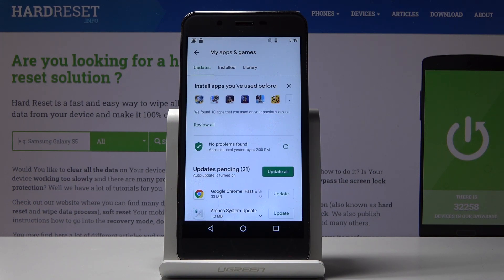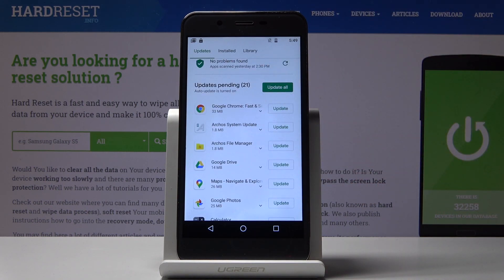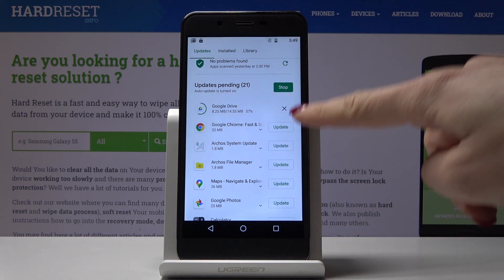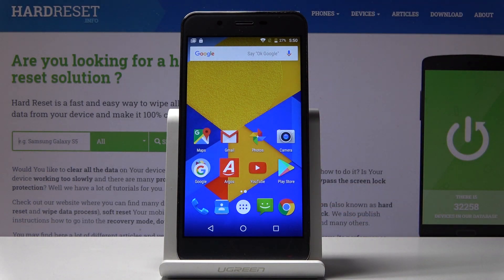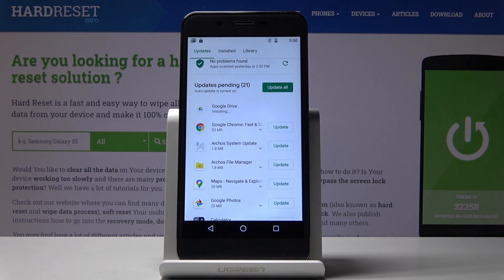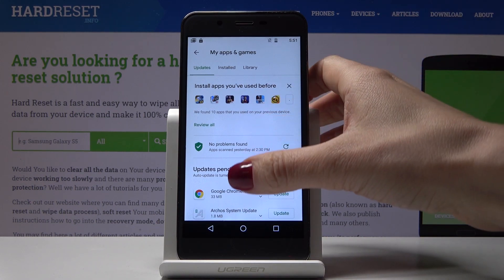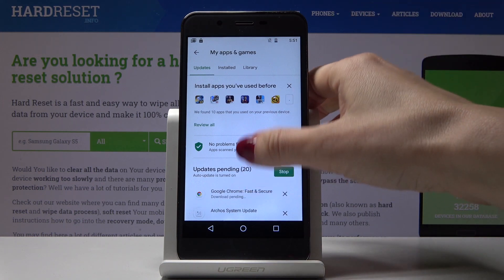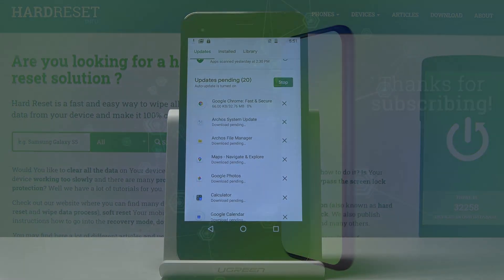How to Update Apps on Bush Spira B5 – Keep Everything Updated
Hi, in this video I will show you very handy Android feature which you can perform also on BUSH Spira B5. You can update all apps at once, so every will be kept up to date. This is very important especially for banking apps or applications which you use to check your email account, because updates often repair some safety issues and it is crucial for safety to keep them updated. Give us thumb up if you find this video helpful.

How to check for apps updates on BUSH Spira B5? How to update apps on BUSH Spira B5? How to stay up to date with on BUSH Spira B5? How to find apps updates on BUSH Spira B5? How to update all apps at once on BUSH Spira B5? How to install safety updates on BUSH Spira B5?